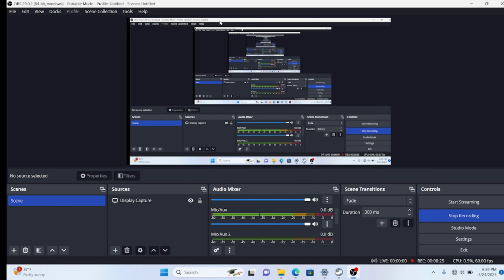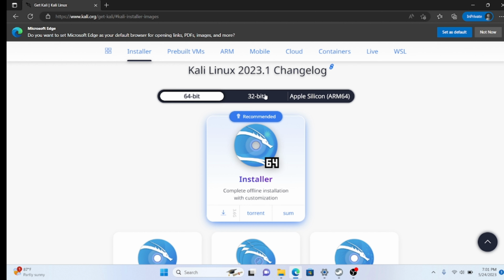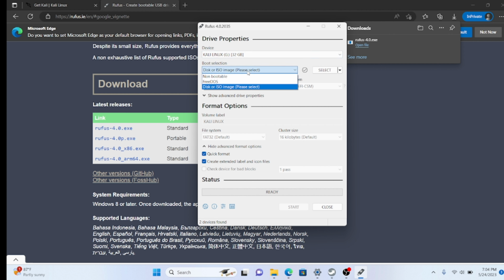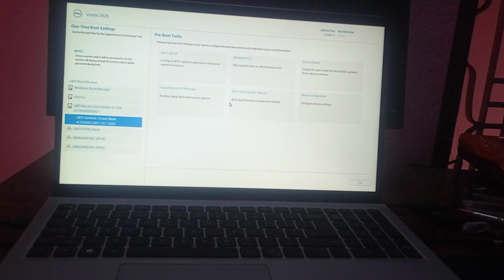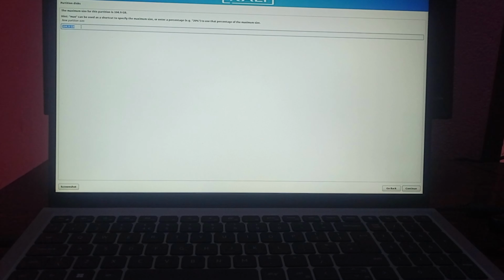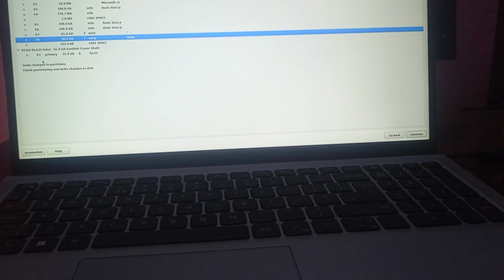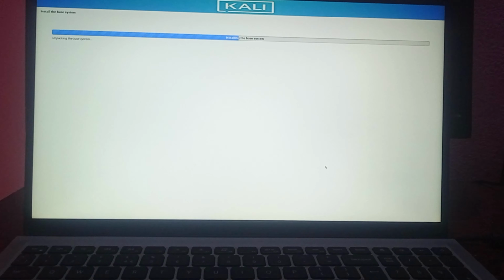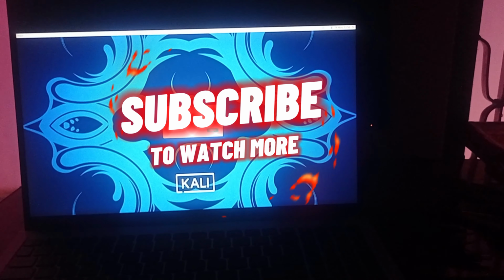How to Dual Boot Kali Linux and Windows 11 || STEP BY STEP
Dual booting windows 11 and kali linux helps to use both operating systems at the same time. When you turn on your Pc it will ask you to boot in to window 11 or kali linux. This way you can run both operating systems on the same computer hassle free.

In this tutorial I will be showing how to install kali linux alongside on windows 11. This video will work for both UEFI-GPT & BIOS-MBR Users. Meaning, all the modern computer users can use this guide to dual boot their PC with kali linux on their existing Windows 11.  There may be no data loss you will encounter while using this method, although it’s always recommended to back up any important Data from windows 11 just to be on a safer side. If something goes wrong, you can retrieve the data. Apart from that as long as you follow this guide, you will be able to successfully able to dual boot kali linux and windows 11 on your PC or laptop.

You may get error sometimes but you don't have to worry . I have explained a way to solve it in video